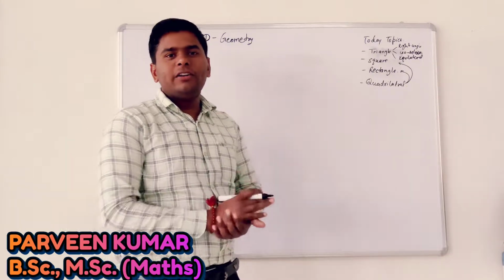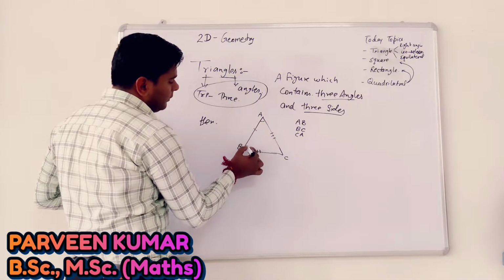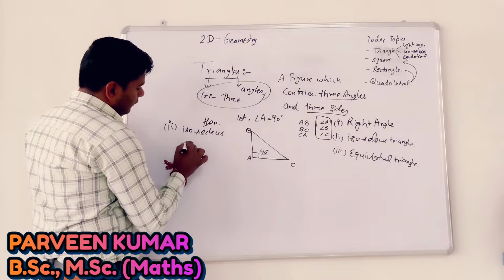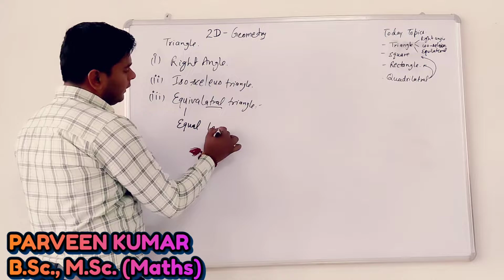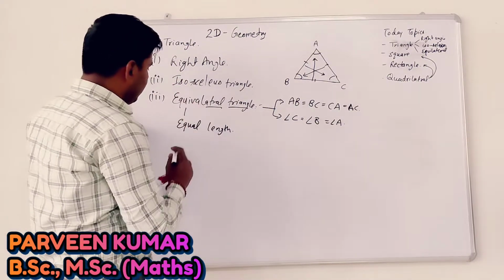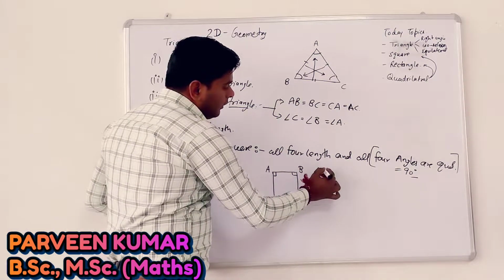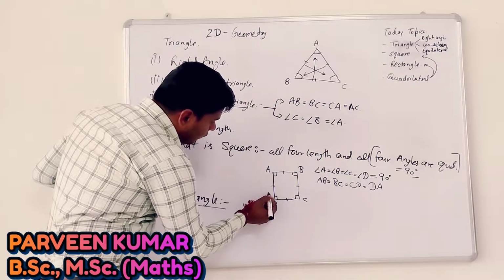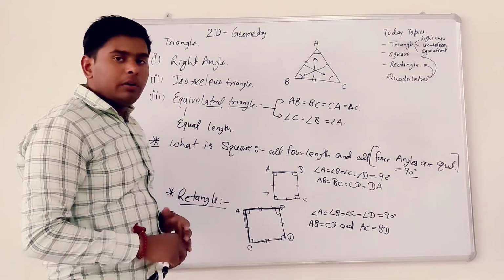Basic knowledge of two dimensional Geometry.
maths class 6
# ncert math
topics
1) Different type of triangle
2)Squar
3) Rectangle.